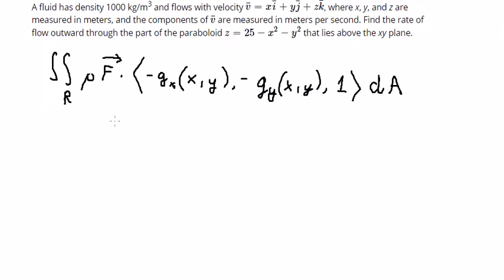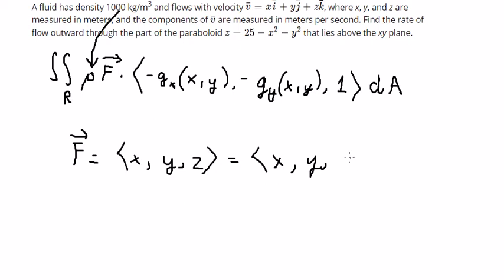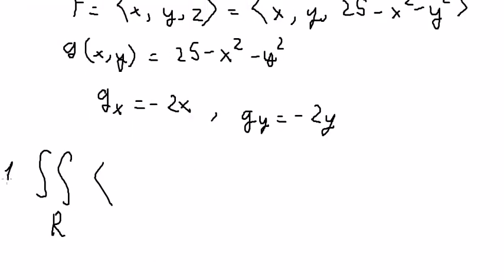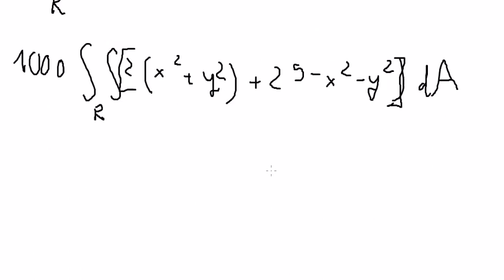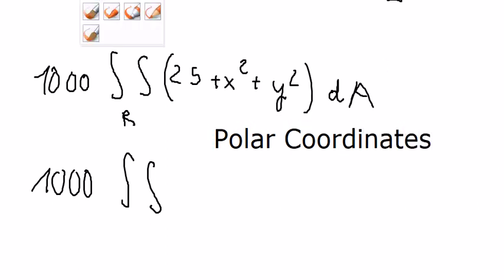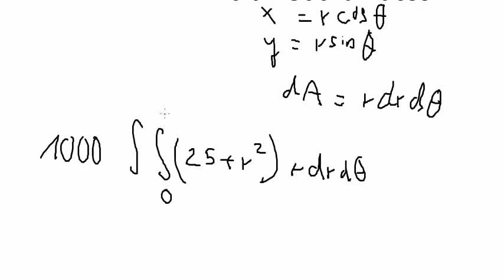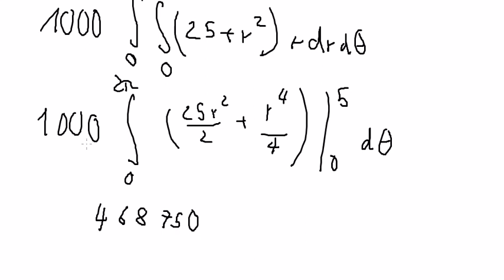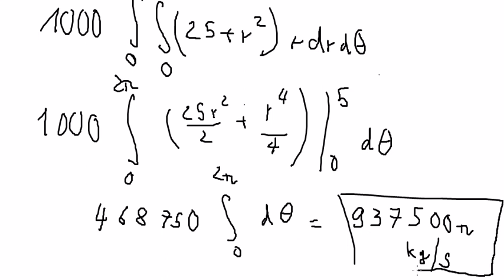A fluid has density 1000 kg/m3 and flows with velocity v = xi + yj + zk, where x, y, and z -Integral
Here is the technique to solve this question.
Full question: A fluid has density 1000 kg/m3 and flows with velocity ¯ v = x ¯ i + y ¯ j + z ¯ k , where x, y, and z are measured in meters, and the components of ¯ v are measured in meters per second. Find the rate of flow outward through the part of the paraboloid z = 25 − x^2 − y^2 that lies above the xy plane.